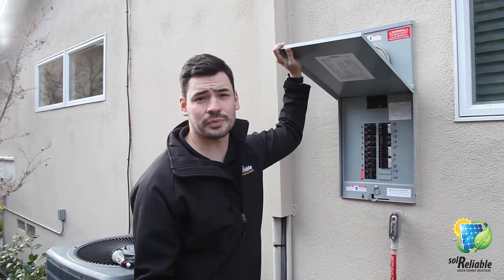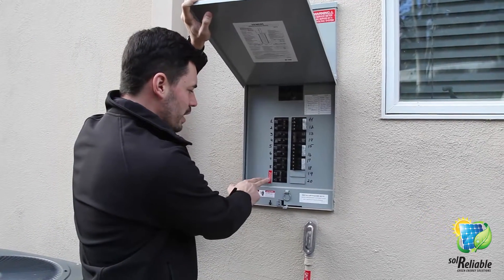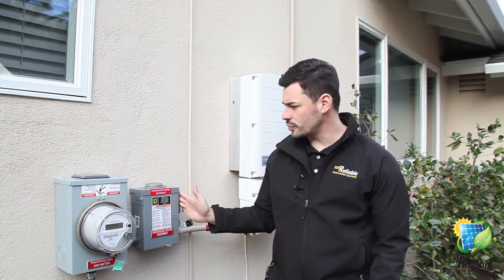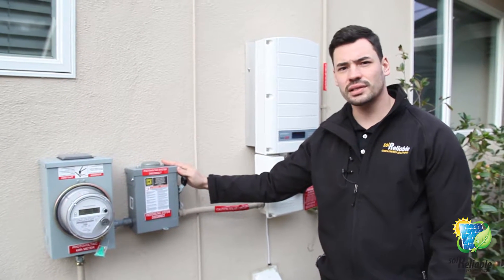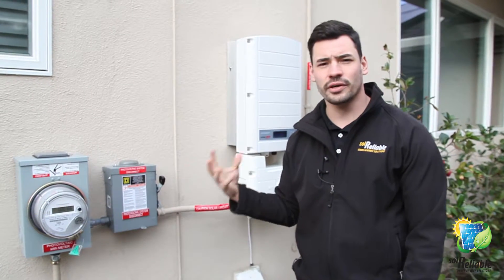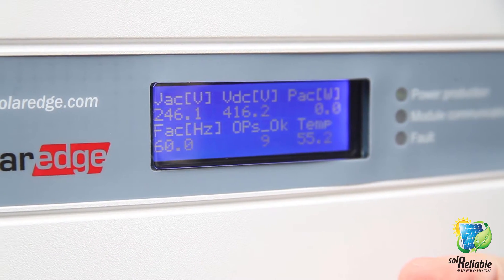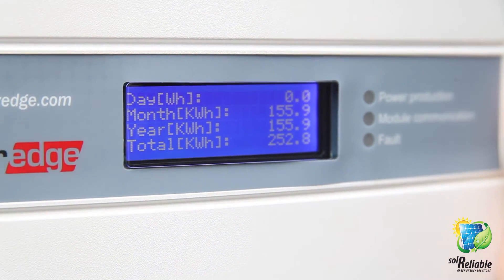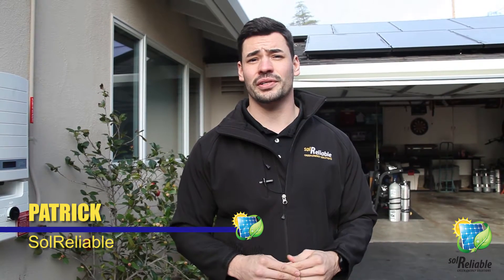How To Turn On Your Solar System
Patrick from SolReliable explains how to turn on your Solar System